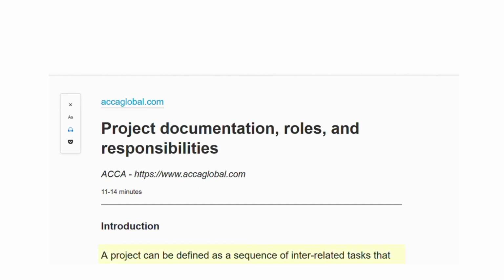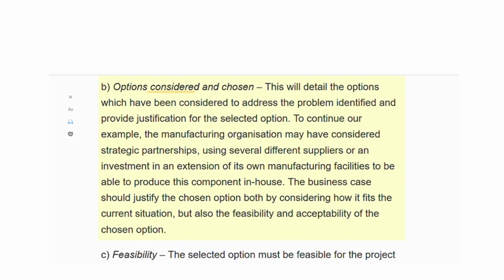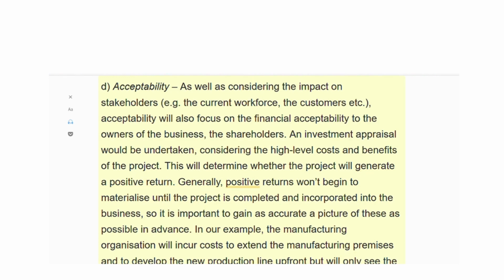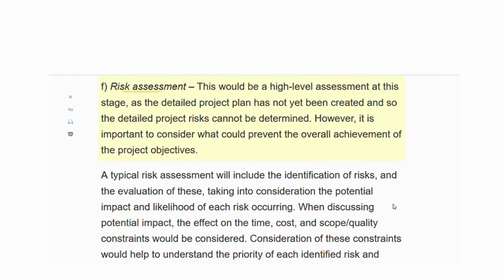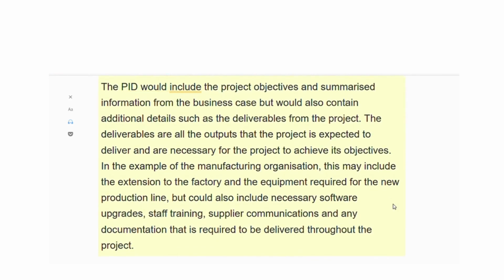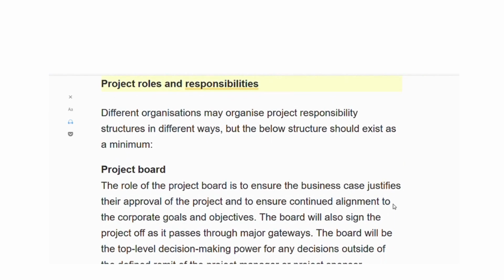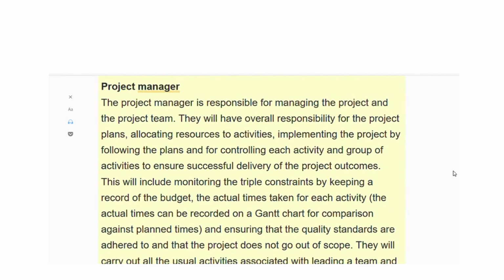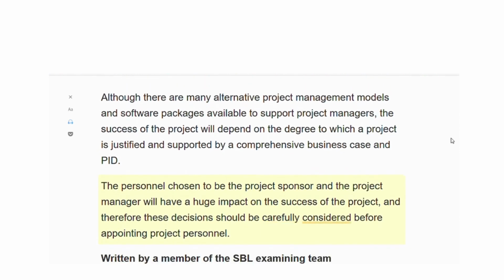ACCA_SBL Project Documentation, Roles, and Responsibilities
ACCA Technical articles are vital for students preparing for the ACCA SBL Exam. They encompass essential areas that candidates must grasp to excel in the exam. These articles not only delve into specific topics emphasized by the examiner but also address emerging issues and changes in the field. Many students face difficulties with these articles because they either overlook them or find them too theoretical. To aid in your ACCA SBL exam success, we've provided concise explanations of these articles. accaexams ACCASBLProfessionalskills accaglobal accacoaching acca accacoursedetails CIMA, cfa cfamily cfaexam icab ICMAB, icmap SBL Exam september #2023 to June #2024